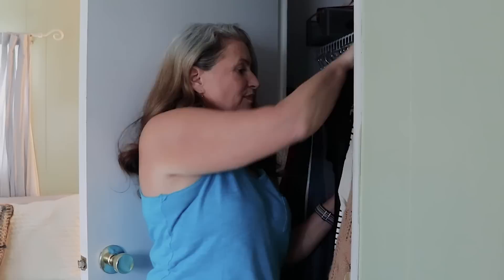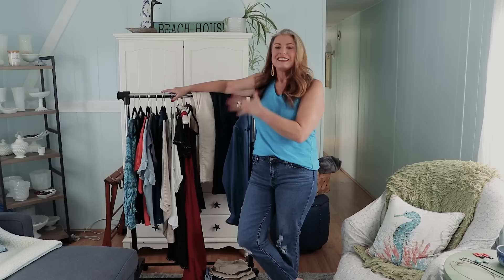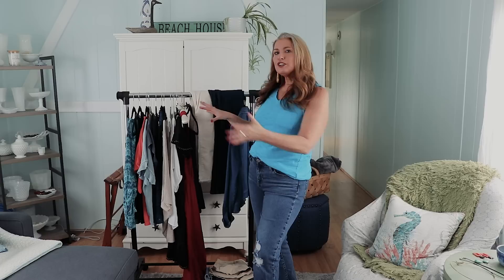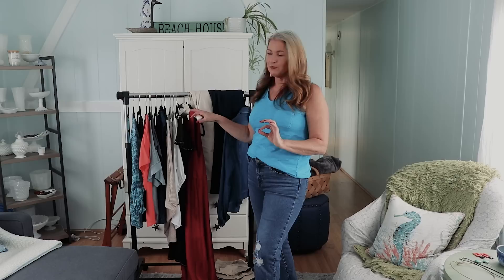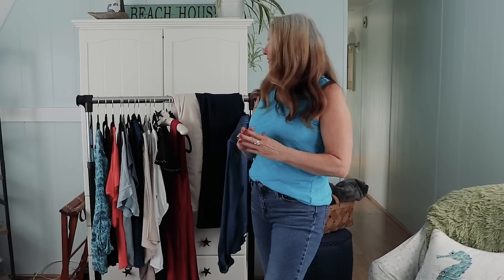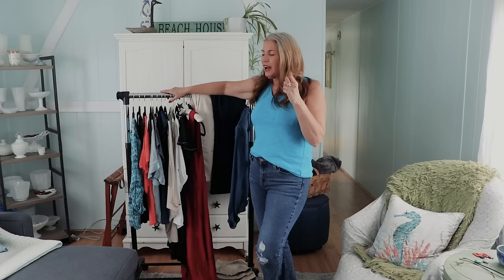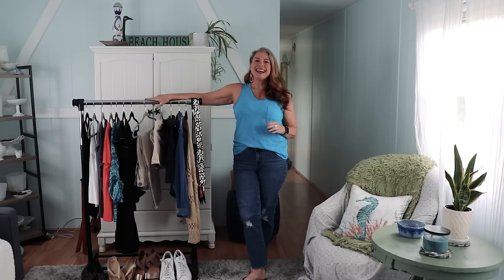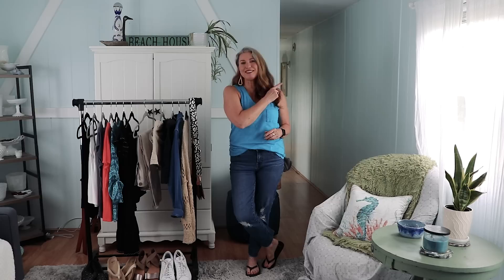Revolutionize your packing game with these 3 words!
Are you feeling challenged when you put together your packing list?  Do you want to pack less but still feel stylish when you travel?  In today's video we'll talk about finding your three signature style words, then shop my closet to put together a Spring and Summer Travel Capsule wardrobe.  This is a great video to gather inspiration for packing for your next trip.

Shopping Links (similar items):

*Magic Pants
*Magic Pants for Tall Ladies

*Convertible purse
*Camera strap (used in video for purse strap)

*Jean Jacket
*Khaki Sweater

*Sanuk Sandals
*Adidas Tennies
*Sorel Bronze Sandals
*Black quilted slides

*White Jeans (can't find the cream color)

*Similar Max Studio Black Dress

XOXO
Christi

Luggage:
*Carry-On Luggage